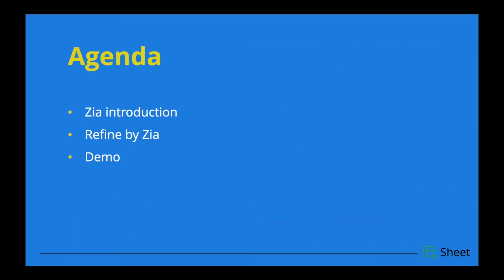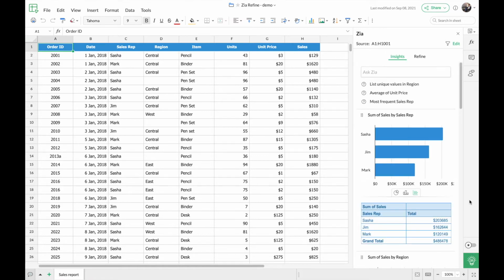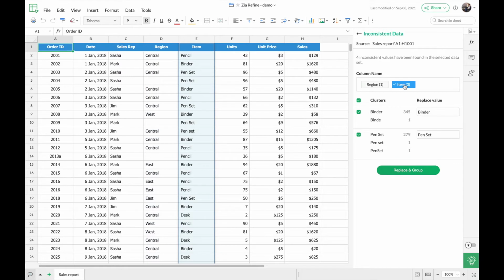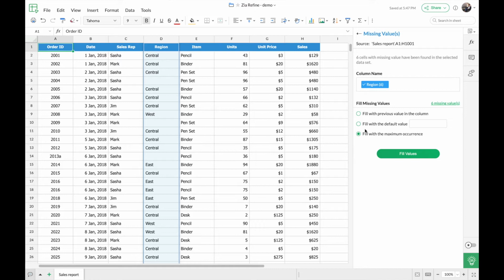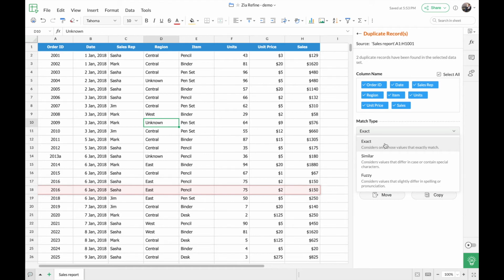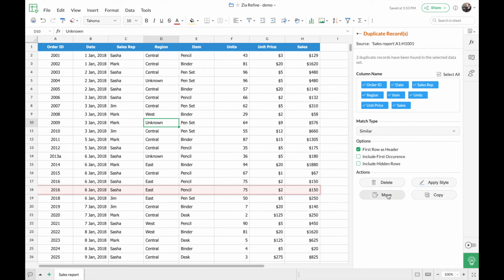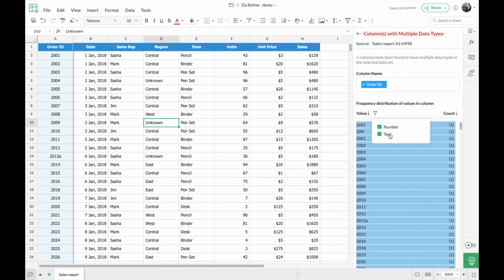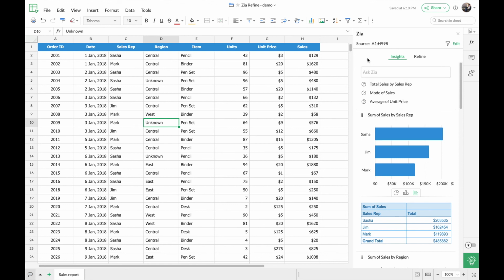Clean and improve spreadsheet data quality with Zia | Zoho Sheet webinars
Watch this video to learn how to clean your spreadsheet data from duplicate entries, data inconsistencies, missing values, and multiple data types in a matter of seconds using Zia in Zoho Sheet.